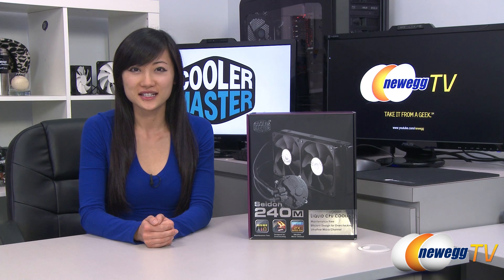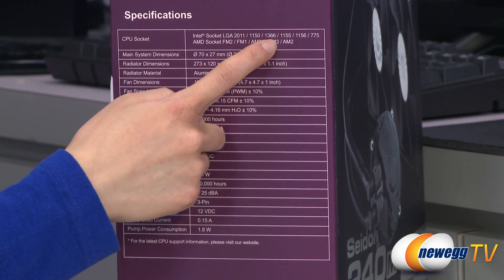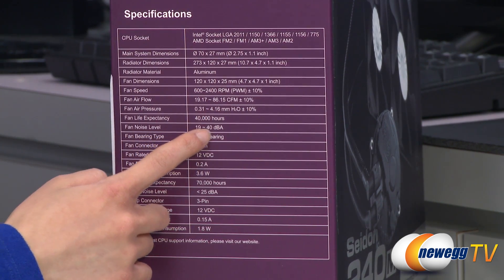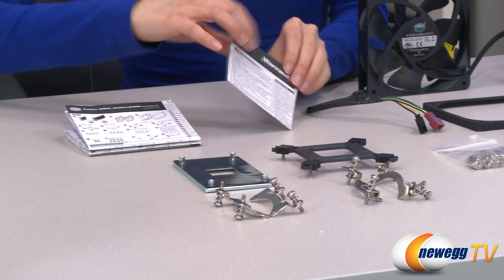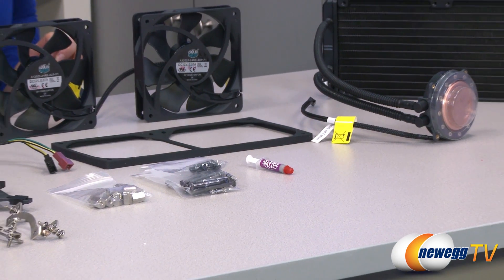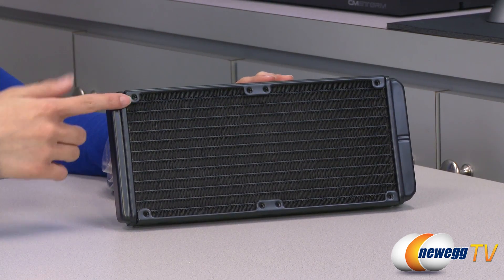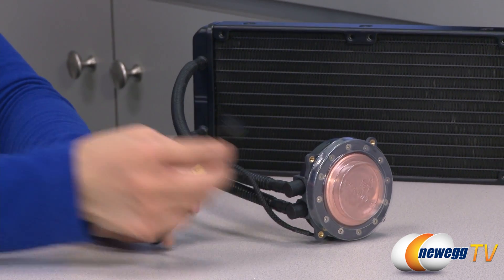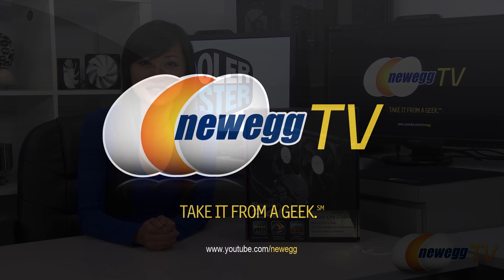Newegg TV: COOLER MASTER Seidon 240M RL-S24M-24PK-R1 Water Cooler Overview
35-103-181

Following the success of the Seidon 120M, COOLER Master introduces an improved CPU water cooler Seidon 240M. It has all the cooling technologies of Seidon 120M applied and has larger radiator up to 240mm. The larger radiator not only sheds more heat but also supports two 120mm fans. The compact design brings it to the masses. Also, the Seidon 240M is designed with zero maintenance and universal CPU socket compatibility.

COOLER MASTER Seidon 240M RL-S24M-24PK-R1 Water Cooler

- Credits -
Presenter: Joanne
Producer: Lam
Camera: Anna
Post-Production: Anna